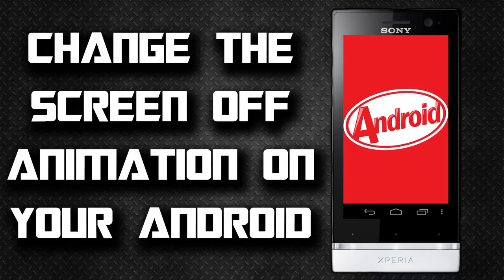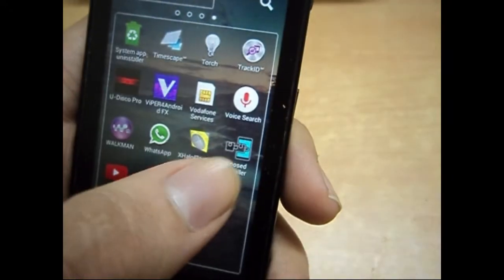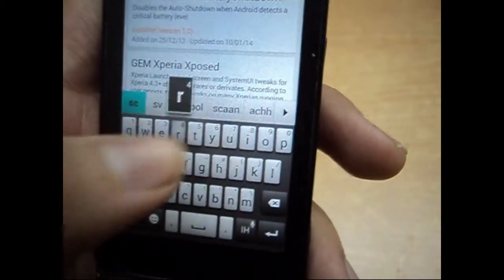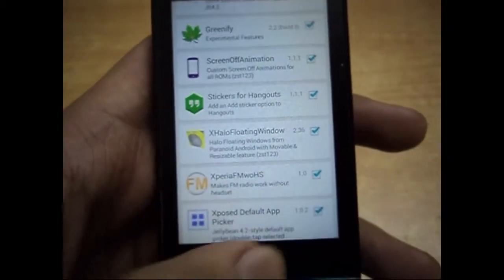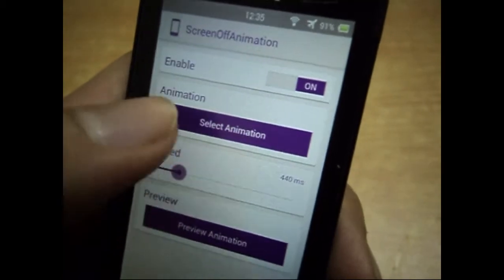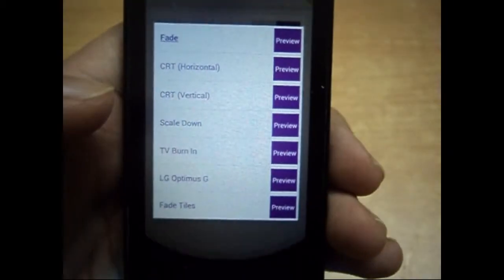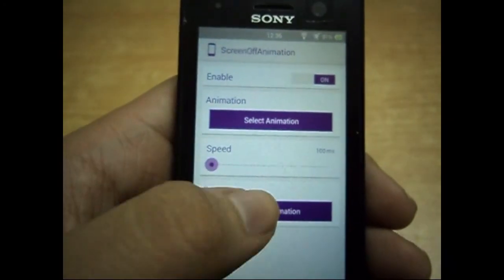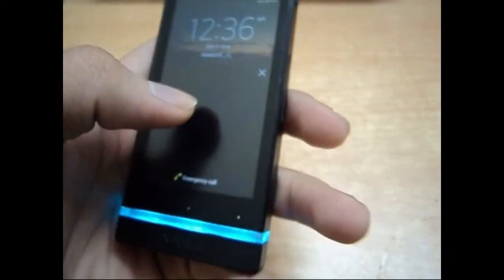[ROOT] Change Screen Off Animation On Android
Hey buddies,
Today i have a little tutorial which should hopefully give you a cool screen off animation to your device :D